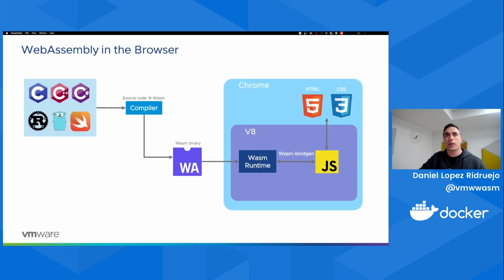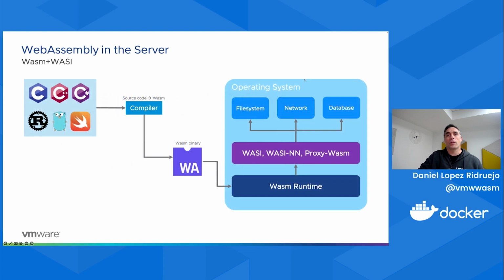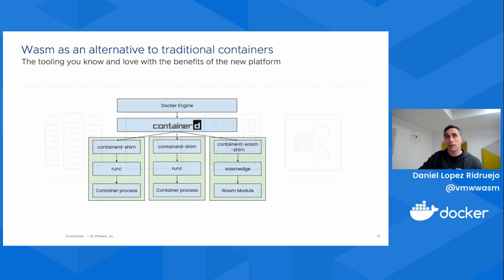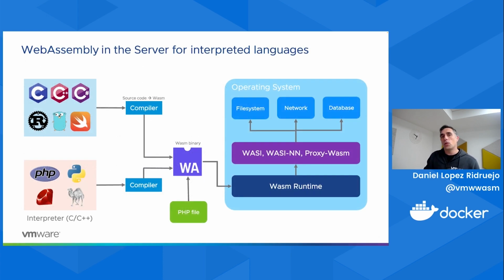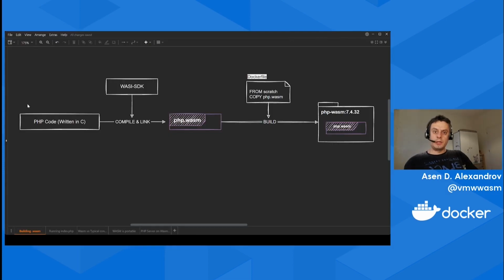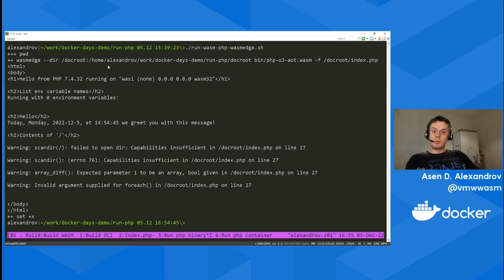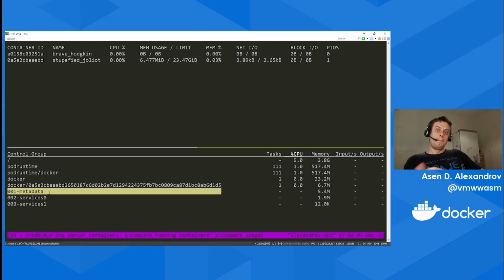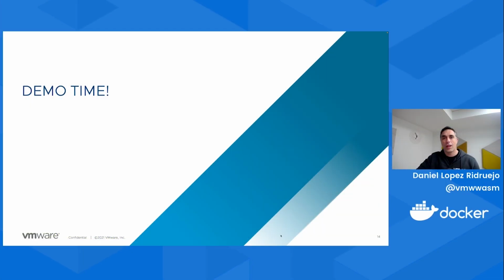Docker and WebAssembly: Better Together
Join Daniel Lopez Ridruejo and Asen Alexandrov of VMware as they dive into the exciting world of WebAssembly!

In this talk, you'll learn about this new technology that allows you to run programs written in languages like C, C++, Rust, and Go inside a browser. WebAssembly is supported by all major browser platforms, and it's not just limited to the browser — it can also be used on the server side thanks to interfaces like WASI. Get ready to learn all about WebAssembly and how it fits into the Docker ecosystem!